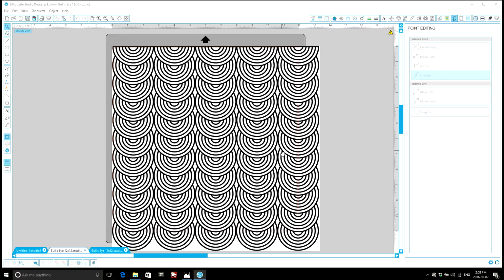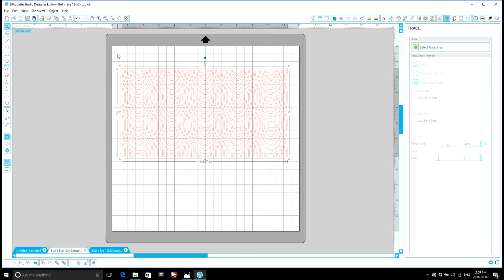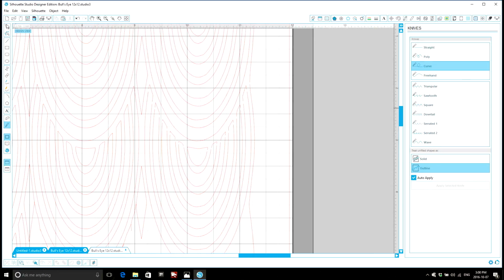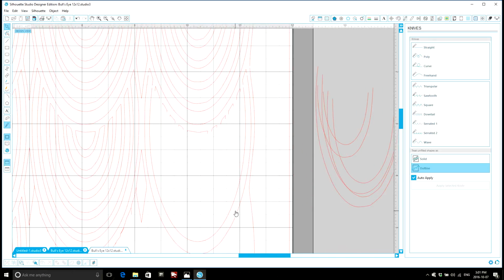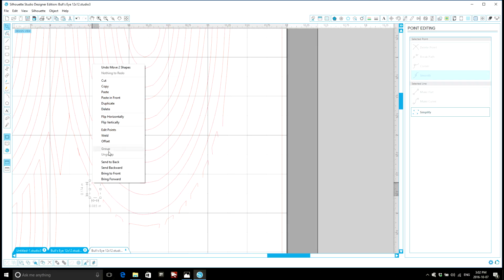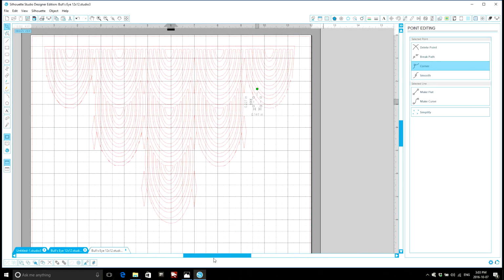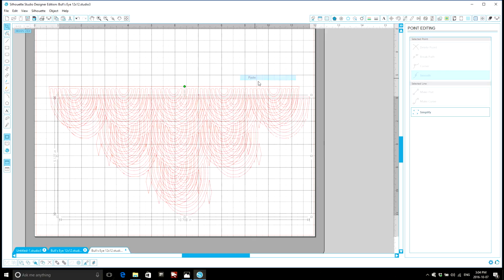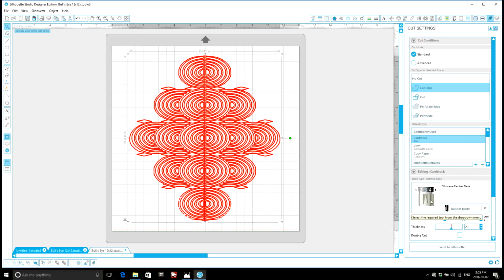How to create background for layout -TOGETHER -